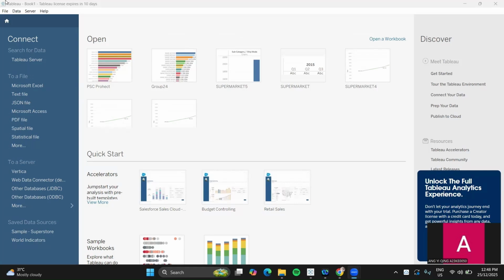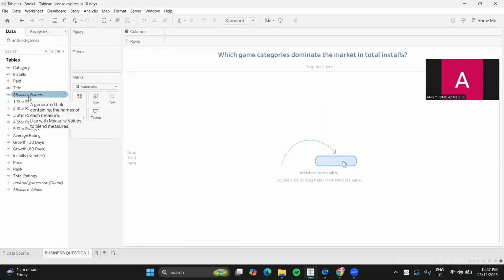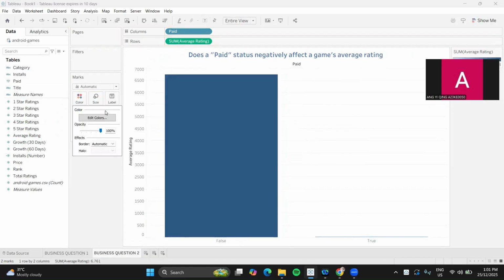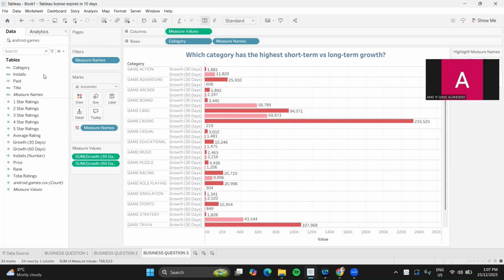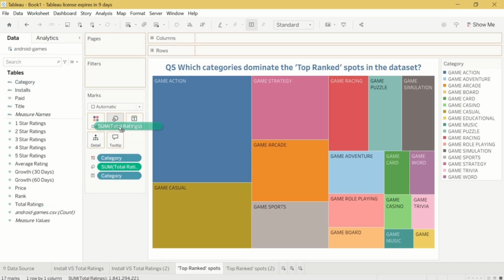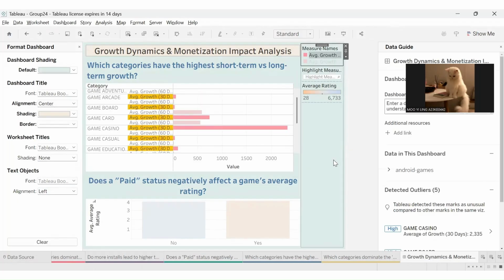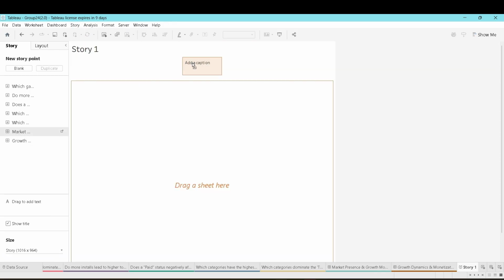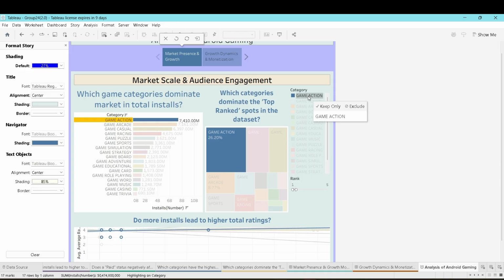Group Project Video GLRT00102 Data Analytics For Organization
Group Project - Group 24
GLRT0010: DATA ANALYTICS FOR ORGANIZATION